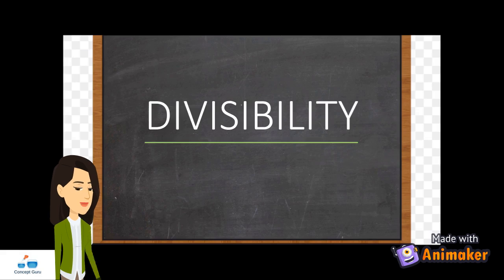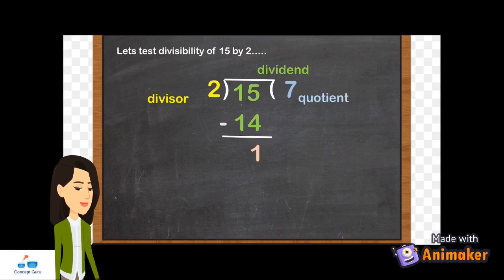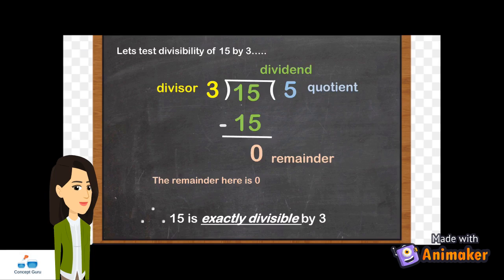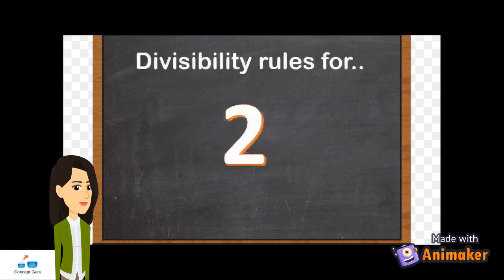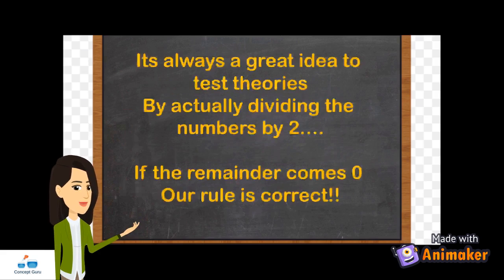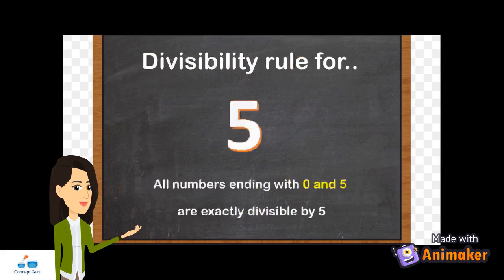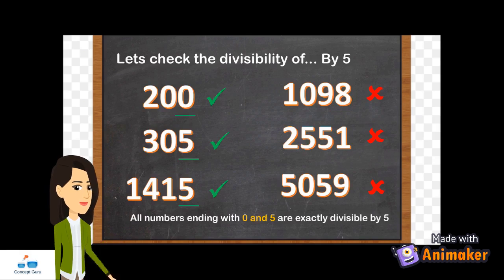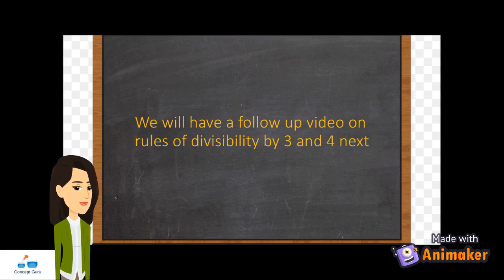Divisibility by 2 and 5 | Grade 3 | Grade 4| Maths | ConceptGuru | Class 3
Do we have to divide a number to find out the divisibility ? Lets find out how we can find out whether a number is divisible by a number or not.